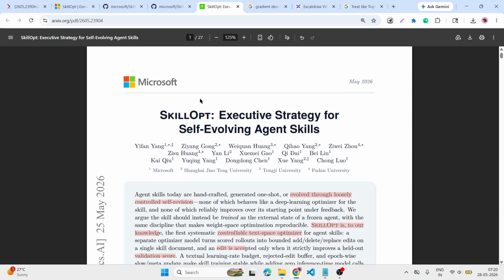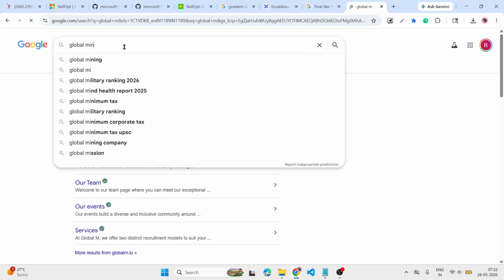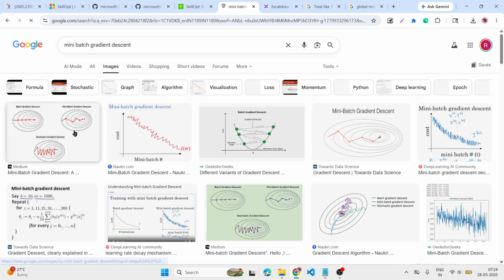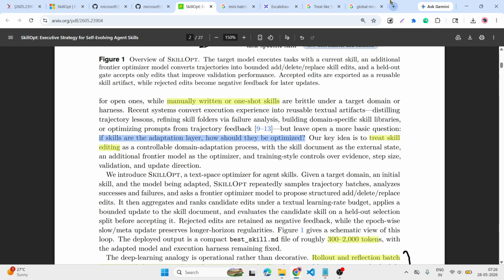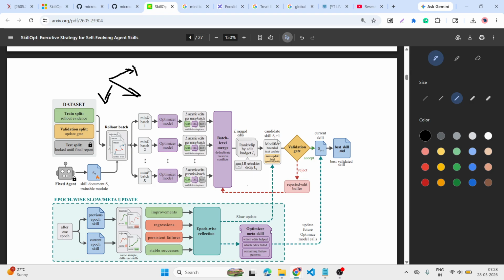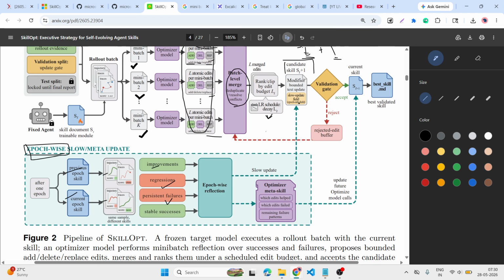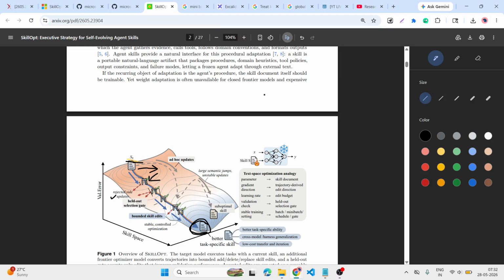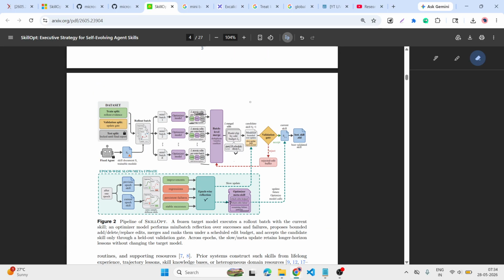RP6: SkillOpt | 2605.23904v2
SkillOpt: Executive Strategy for Self-Evolving Agent Skills

Agent skills today are hand-crafted, generated one-shot, or evolved through loosely controlled self-revision—none of which behaves like a deep-learning optimizer for the skill, and none of reliably improves over its starting point under feedback. We argue the skill should instead be trained as the external state of a frozen agent, with the same discipline that makes -space optimization reproducible. SkillOpt is, to our knowledge, the first systematic controllable text-space optimizer for agent skills: a separate optimizer model turns scored rollouts into bounded add/delete/replace edits on a single skill document, and an edit is accepted only when it strictly improves a held-out validation score. A textual learning-rate budget, rejected-edit buffer, and epoch-wise slow/meta update make skill training stable while adding zero inference-time model calls at deployment. Across six benchmarks, seven target models, and three execution harnesses (direct chat, Codex, Claude Code), SkillOpt is best or tied on all 52 evaluated (model, benchmark, harness) cells and beats every per-cell competitor among human, one-shot LLM, Trace2Skill, TextGrad, GEPA, and EvoSkill skills. On GPT–5.5 it lifts the average no-skill accuracy by +23.5 points in direct chat, by +24.8 inside the Codex agentic loop, and by +19.1 inside Claude Code. Transfer experiments further show that optimized skill artifacts retain value when moved across model scales, between Codex and Claude Code execution environments, and to a nearby math benchmark without further optimization.

Topic Cover

- What is Skill
- Pipeline
- Skill update Loop

I’m a self-taught Data Scientist passionate about Data, Finance, and Business.

Jai Hind . . . ବନ୍ଦେ ଉତ୍କଳ ଜନନୀ 🐦‍🔥